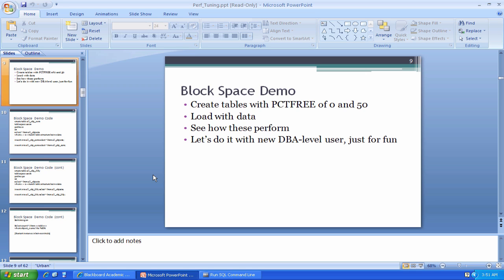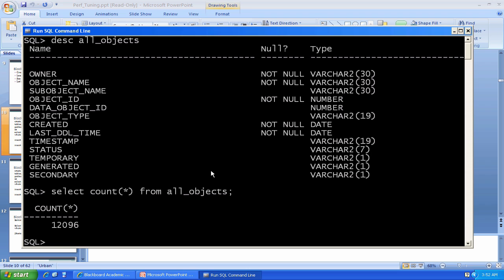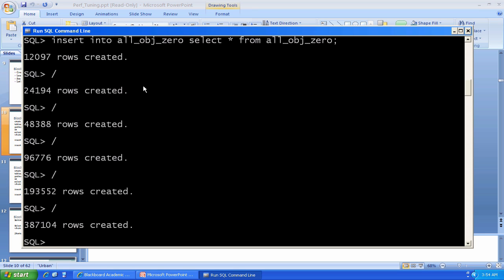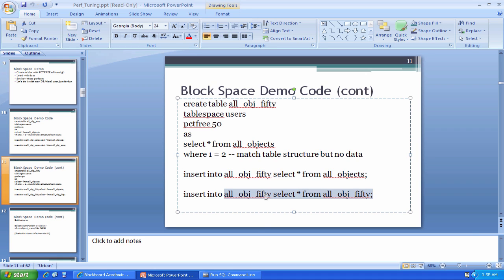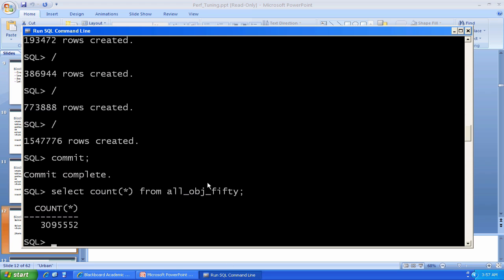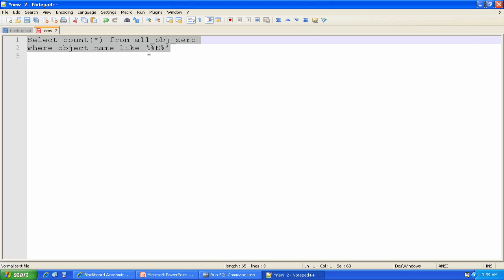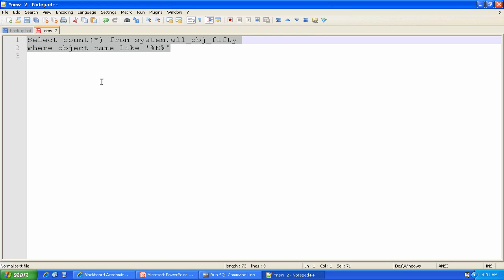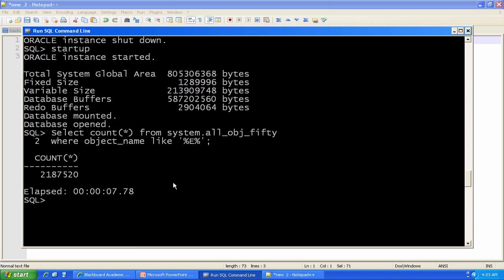Effect of Oracle Block Space Utilization on Performance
Demonstrates the effect of Oracle block space utilization parameters on bulk query operations - a higher PCTFREE spreads the data out over more blocks, thereby making bulk reads slower.